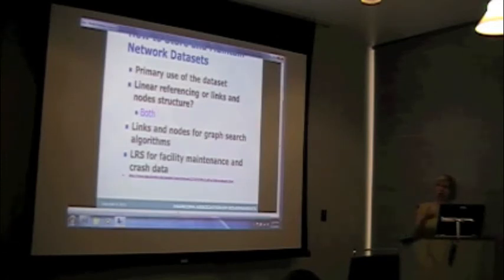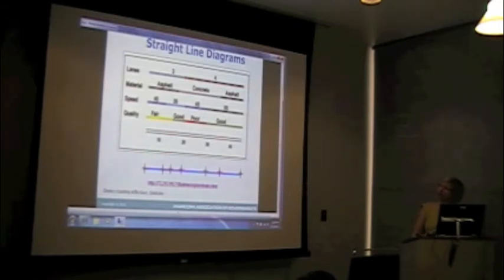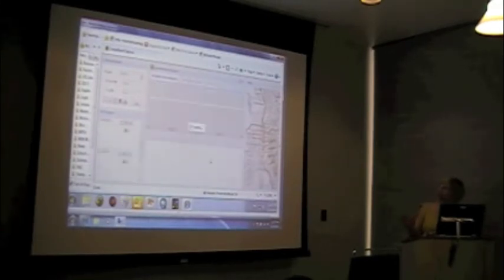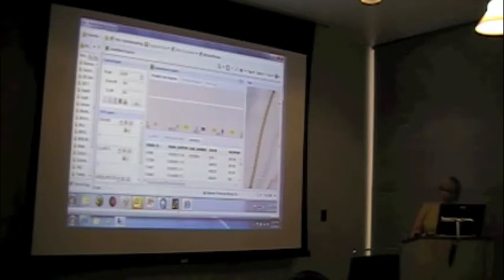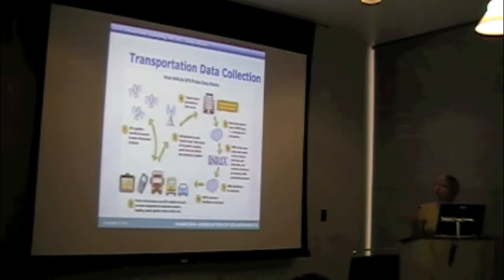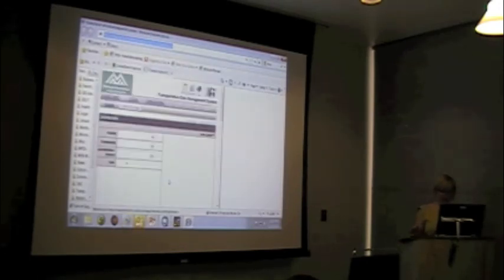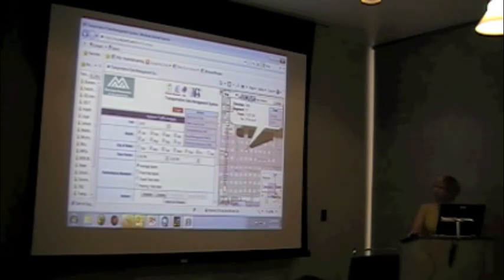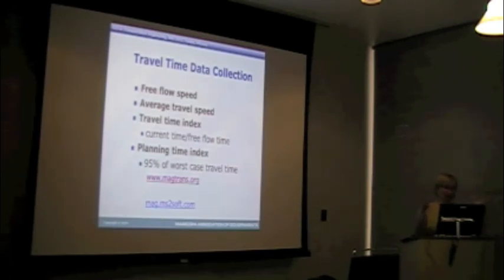Seminar by Petya Maneva of Maricopa Association of Governments - 2 of 3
Ms. Petya Maneva is the GIS expert for the 12 person team of transportation modelers at the Maricopa Association of Governments (MAG). She joined MAG in 2006 doing socio-economic projections and a year later transitioned to the system analysis group where she has been actively involved in travel demand modeling. Her main responsibility right now is data support for the activity based travel demand model. Ms. Maneva holds a Master's degree in GIS from the University of Redlands and a Bachelors degree in Electronic Engineering from the Technical University of Sofia, Bulgaria.